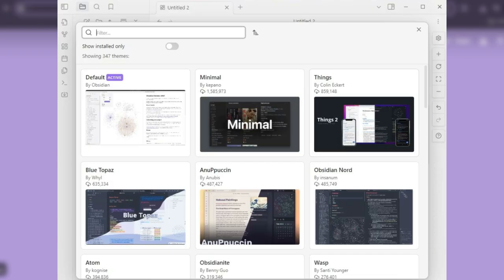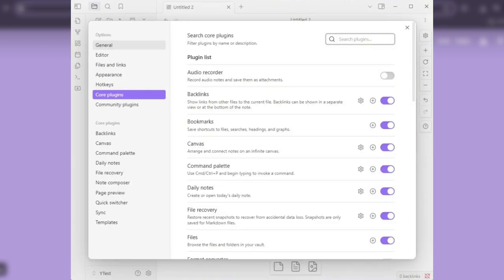NEW*Notion vs Obsidian 2025: Best Note-Taking App for Students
Notion vs Obsidian 2025 is what this video will break down for students deciding between them. You’ll see how Notion’s team-friendly databases, templates, and cloud syncing compare with Obsidian’s offline Markdown files, graph view, and plugin-powered customization. By the end, you’ll know which platform works better for your study style, privacy needs, and workflow.